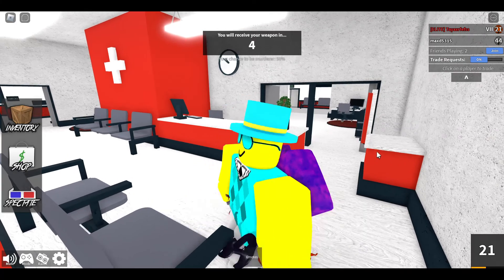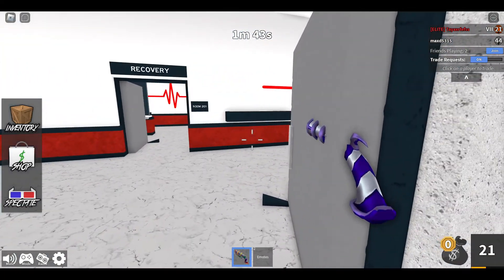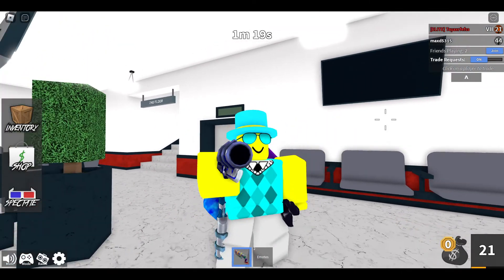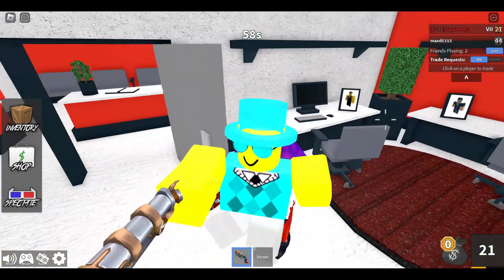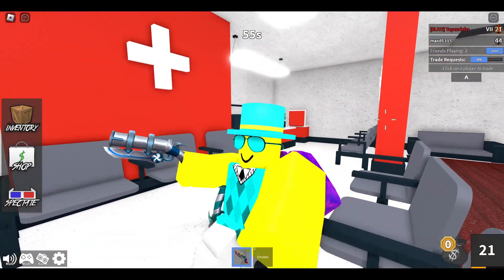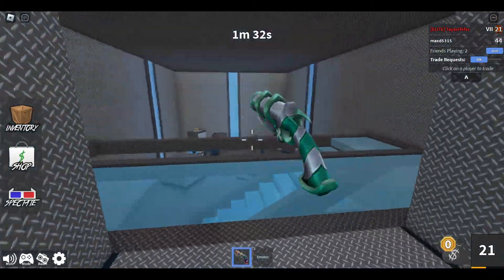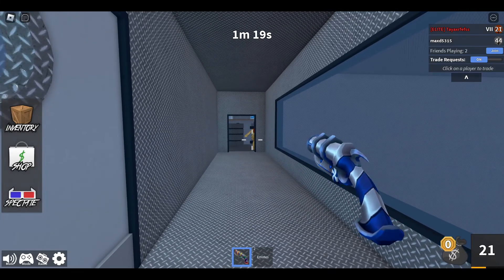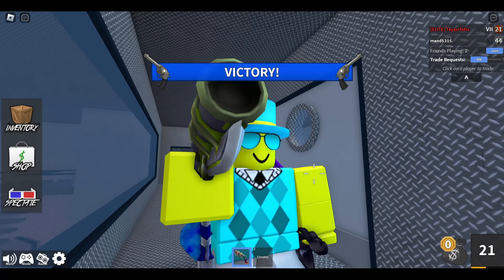Chroma Swirly gun in MM2 review!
I got the chroma swirly gun in mm2 so yes